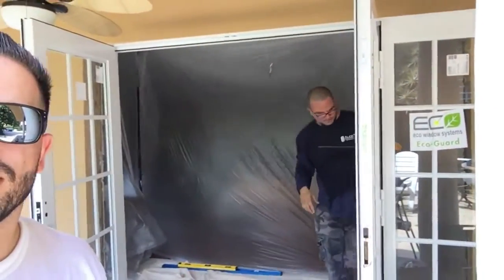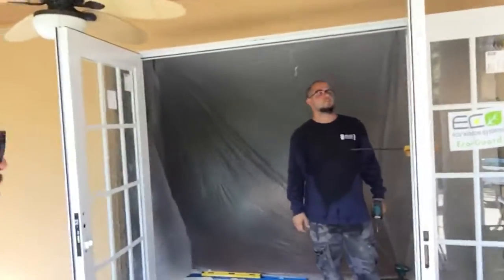Product Showcase: The Eco Series 600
An inside look at the Eco Series 600 Impact French Doors